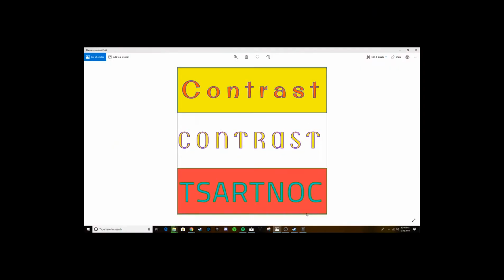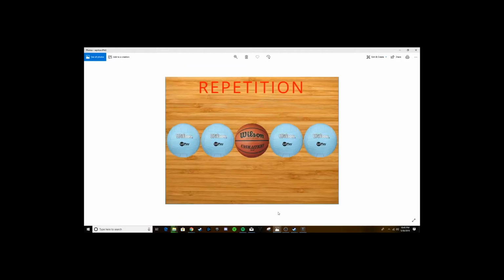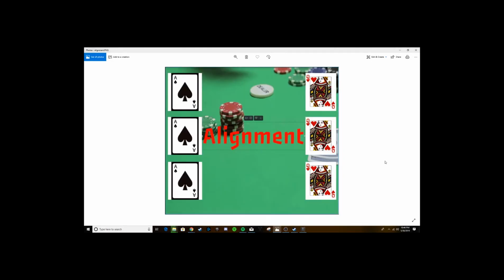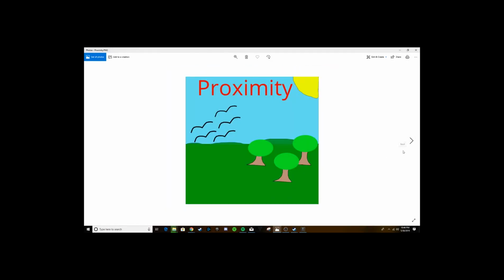Semester 2 Multimedia Final